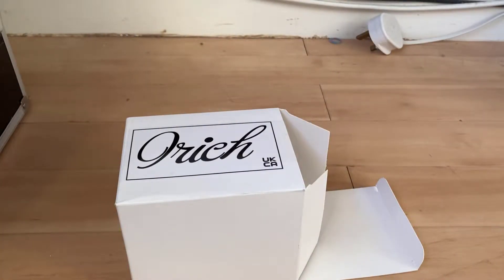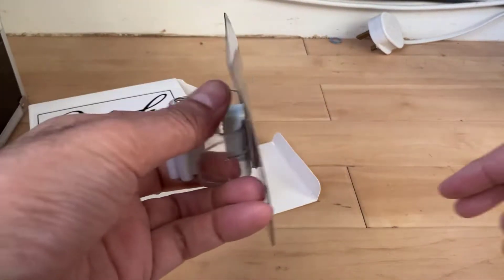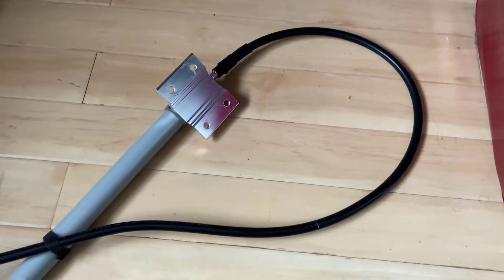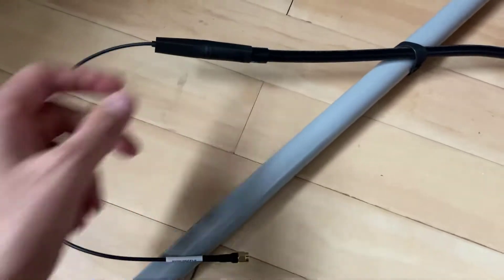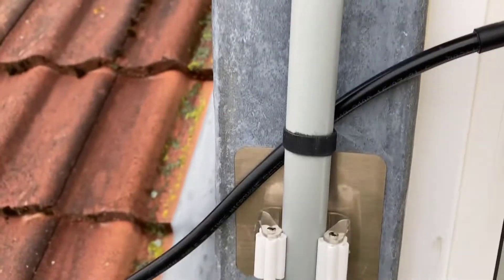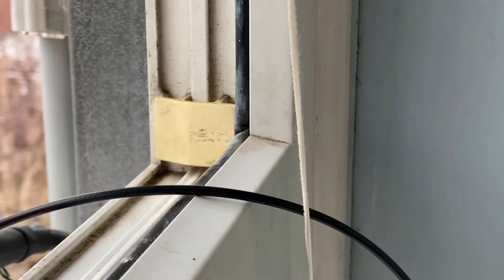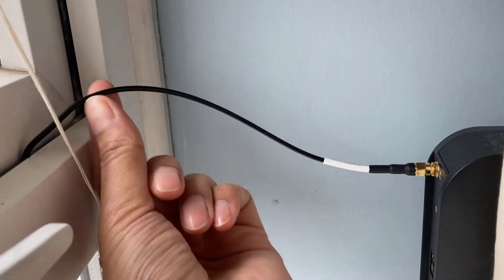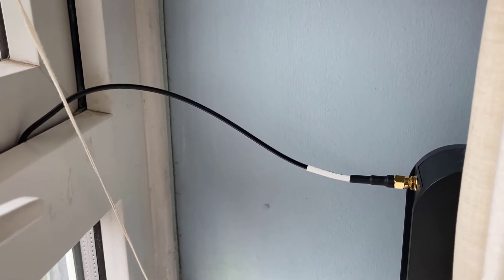How to install a Helium Antenna outside without Drilling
As an experiment, here is a solution on how to install a Helium Antenna outside whilst your Helium Miner is inside your house without any drilling.

In this video, I will show the parts required to stick the Antenna to an external flat surface, and the types of cables used to pass through a window without hindering the closing of the window. Obviously Antennas are meant to be mounted as high up as possible and have clear sight all round, so I don't expect this to be a complete success as it is against a wall, but it's just an experiment to compare indoor against a windows vs outdoor against a wall.

You can purchase the parts using these links:
◉ 4x Broom Holders (self adhesive and perfect for Mikrotik antennas)
◉ Mikrotik Antenna
◉ Cable sleeves

This is just an experiment at the moment, I've got a few other ideas to try.
Have you tried installing an Antenna outside? If so, share your thoughts, has it made any difference to the number of beacons/witnesses received?